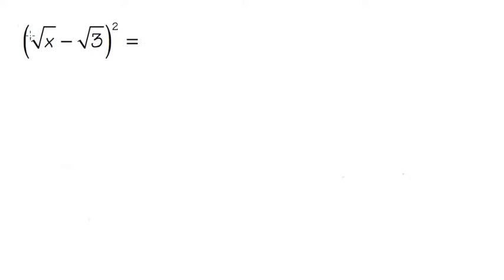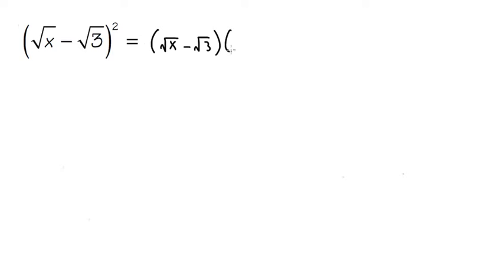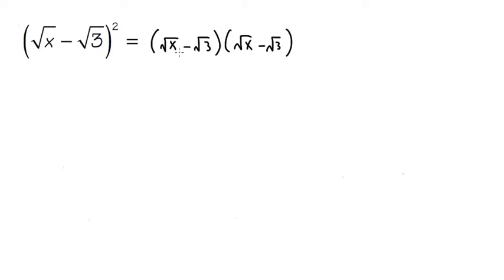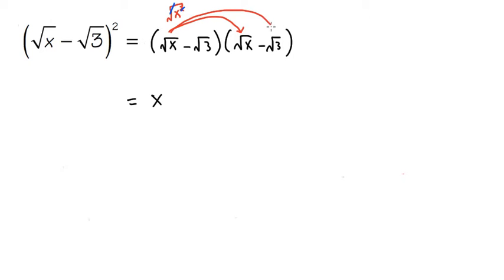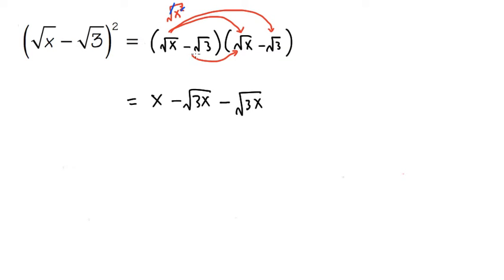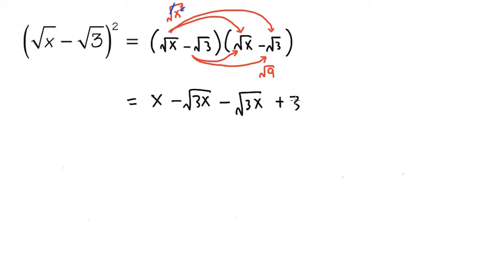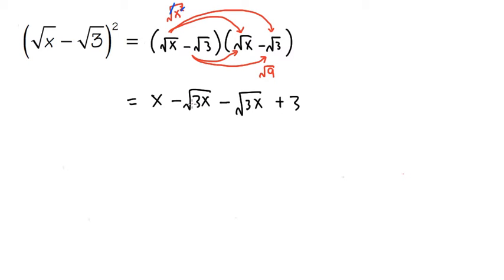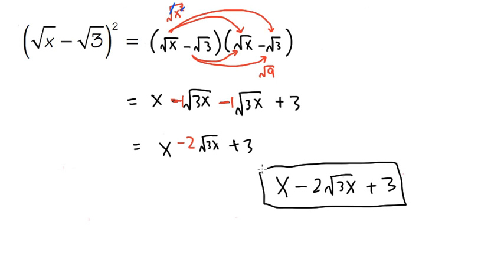(Q13.) Simplify ( sqrt(x) - sqrt(3) )^2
"Root of Problems"
(sqrt(x) - sqrt(3))^2

blackpenredpen